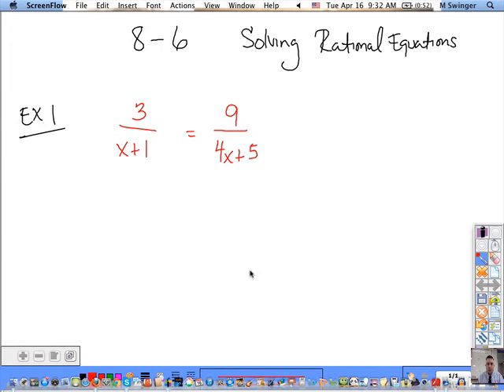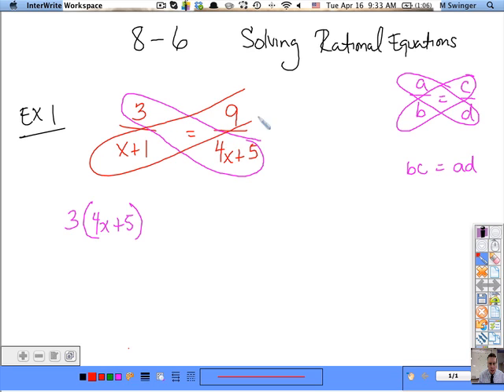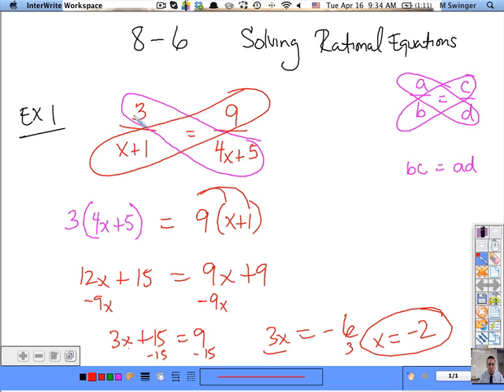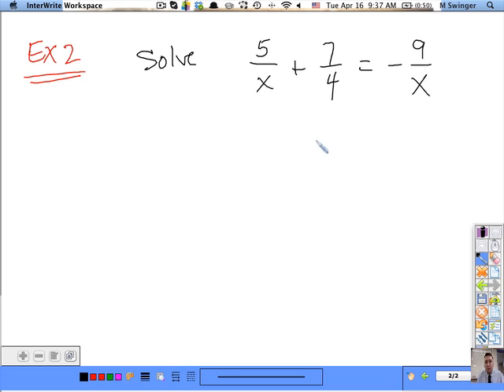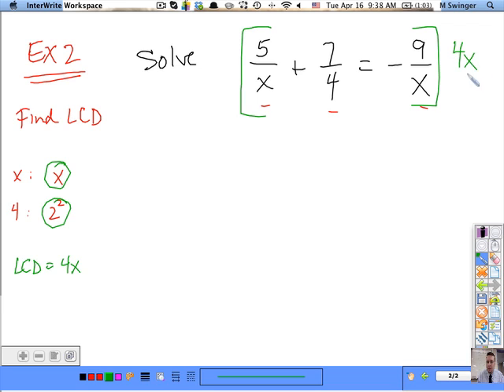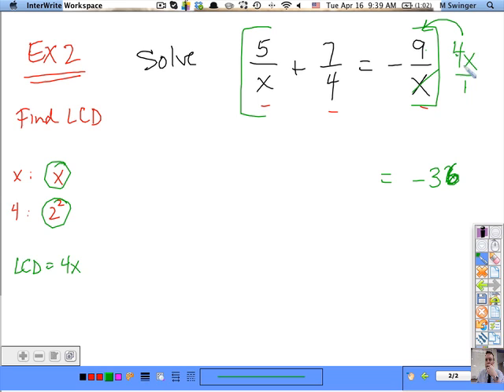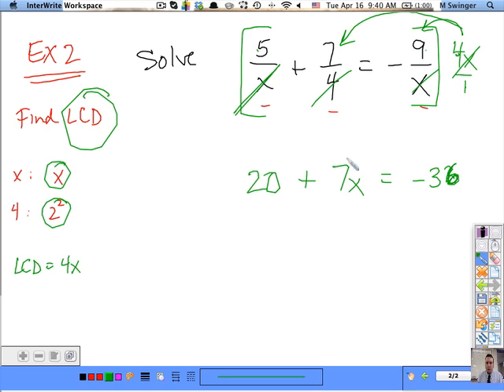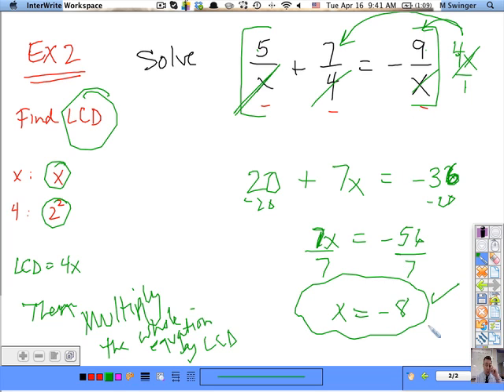Algebra 2 Section 8-6 "Solving Rational Equations" (part 1)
You will solve some rational equations using cross multiplication and the LCD